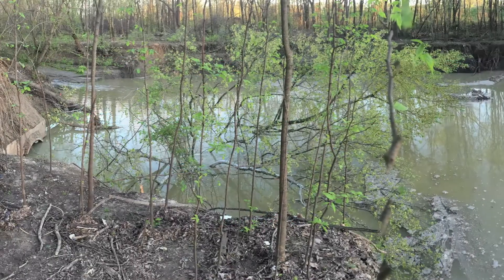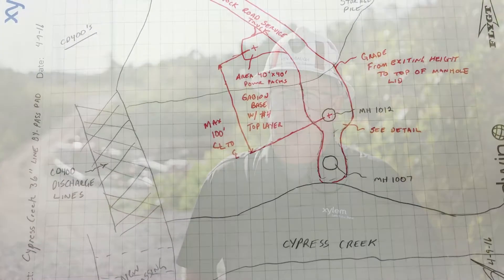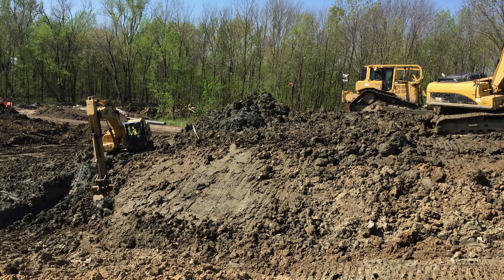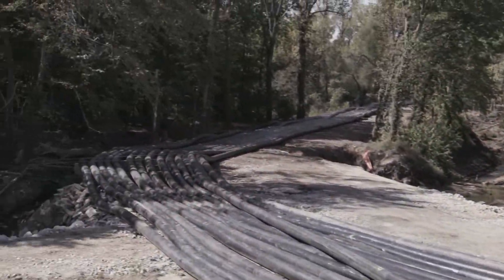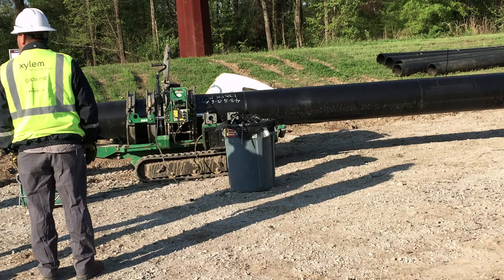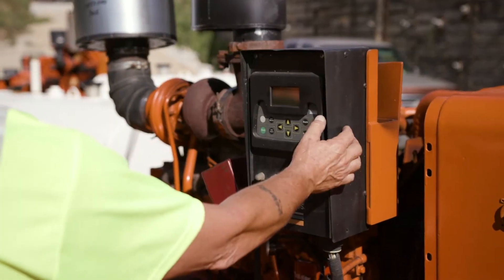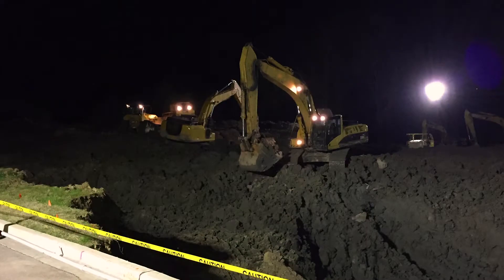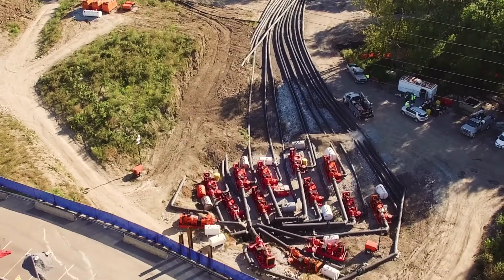Xylem Delivers Emergency Bypass in Record Time to Major U.S. Sewer Main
In the Spring of 2016, an unprecedented 16 inches of rain fell on the city of Memphis, Tennessee. This extraordinary event eroded the soil beneath a critical 96-inch sewer main and caused the line to fail. The city immediately activated their emergency response plan and contacted experts at Xylem.

Partnering with the city, Xylem quickly mobilized an emergency bypass solution that minimized the impact of the failure on the environment, ensured regulatory compliance and maintained service levels. Xylem orchestrated a team of nearly 200, including Xylem engineers, Memphis Public Works personnel and local contractors to complete the turnkey bypass operation in record time.

In just six days, powerful Godwin rental pumps were moving up to 160 million gallons per day.

Paul Patterson, environmental engineering administrator for the City of Memphis, summed it up: “Xylem was able to marshal the equipment, the pumps and whatever else was needed and get the job done. They had the resources, number one, and they had people that understood and knew how to utilize those resources.”

With Xylem in charge of the bypass, the city was able to focus solely on repairing the 96” sewer main line.